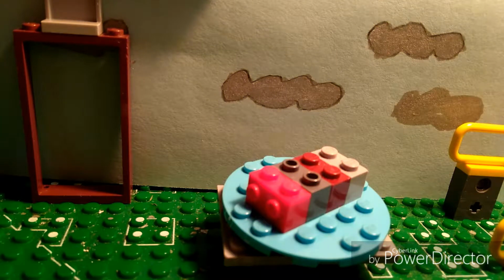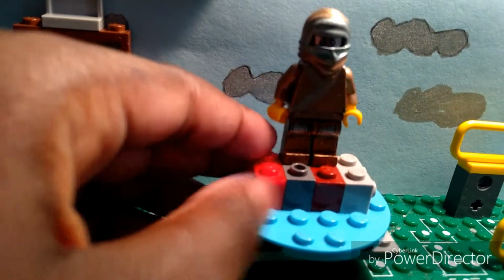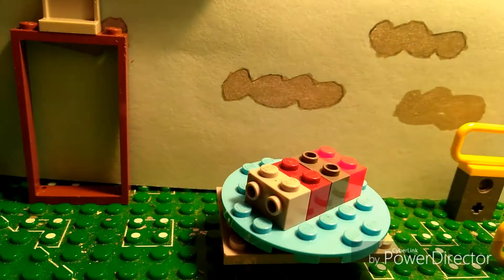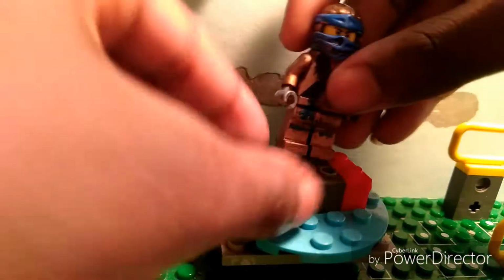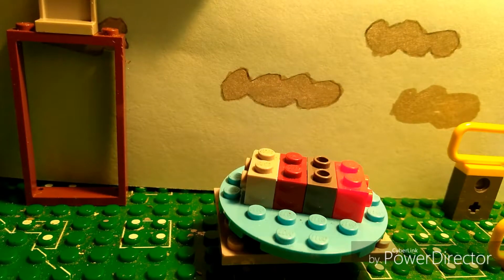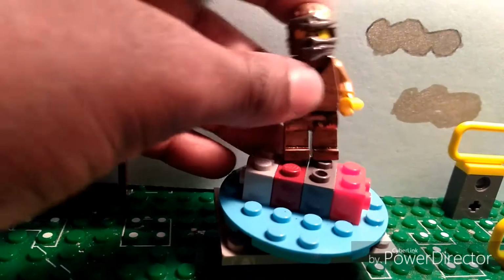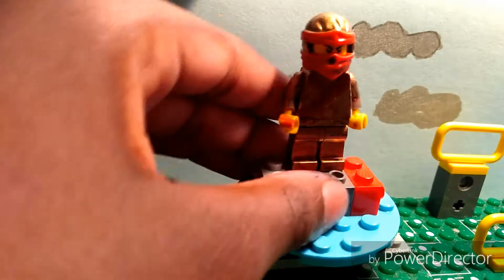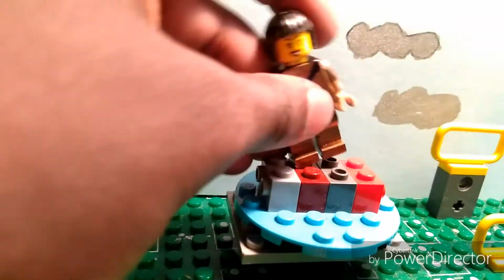My custom Lego Ninjago golden ninjas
Today this video will be about me reviewing my custom Lego Ninjago golden ninjas each of these ninjas look a little similar and I put all my work into them hope you guys enjoyed this video